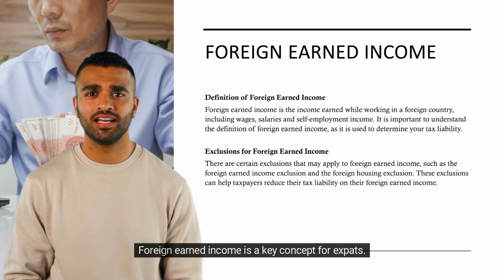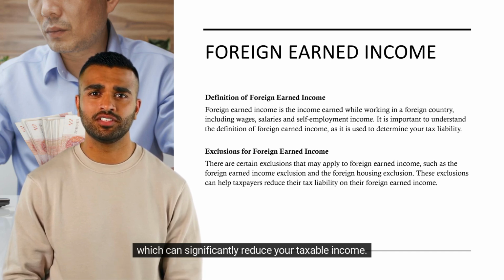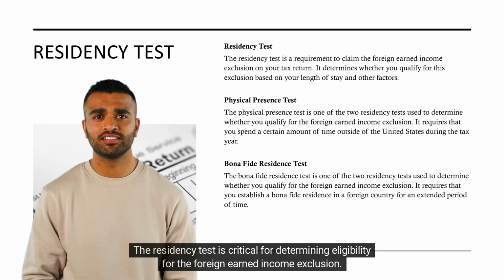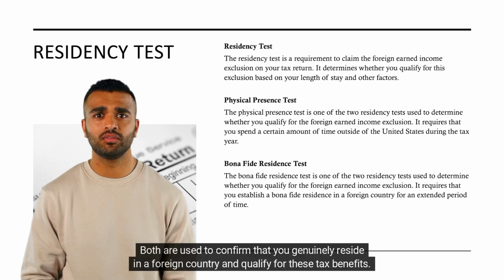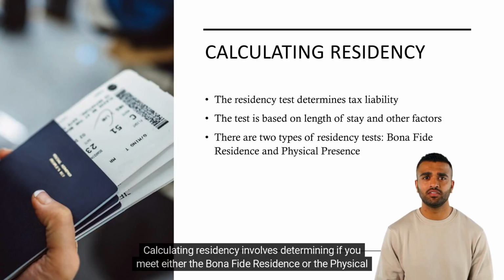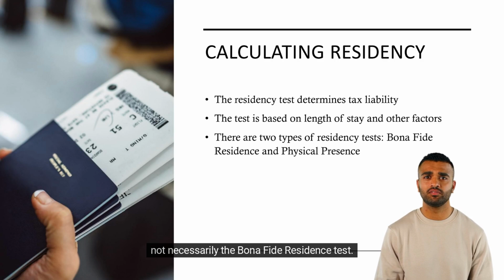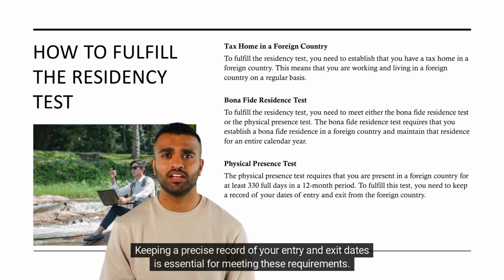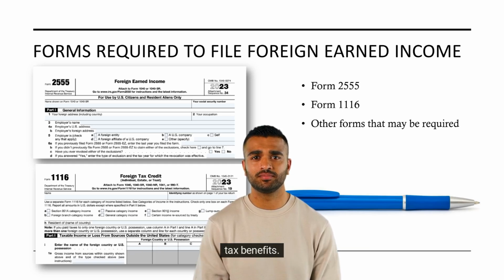Tax Filing for Expats! - Residency Test and Forms Required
In this video, I break down the basics foreign earned income and foreign tax credits for Expats.  Also the forms required and residency test.